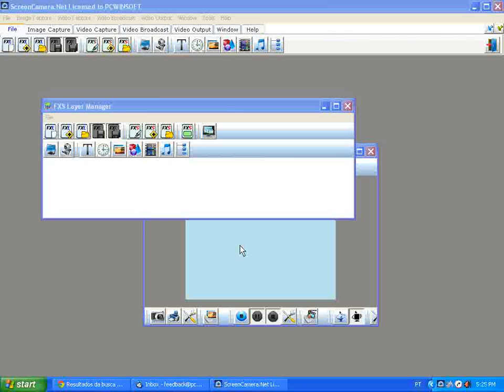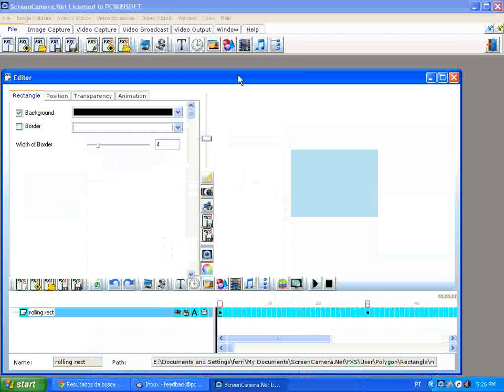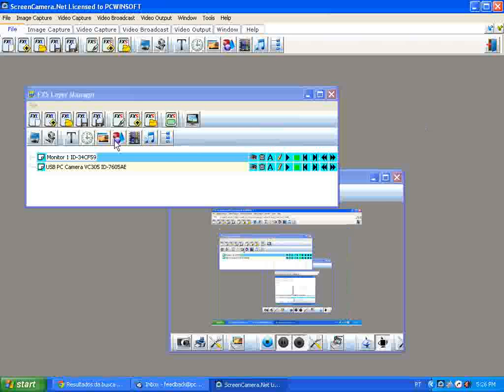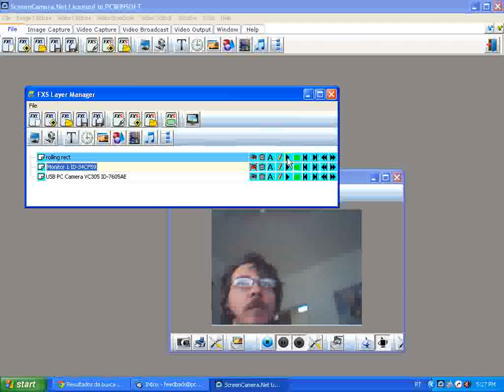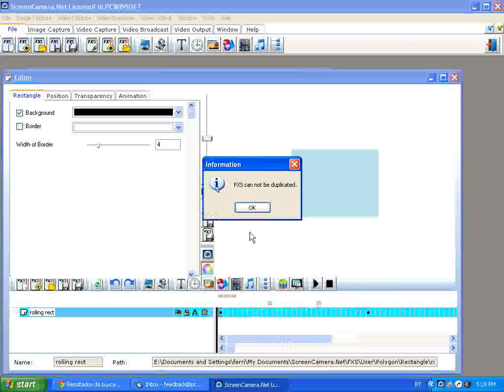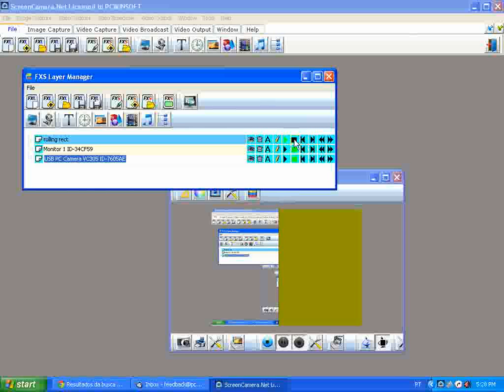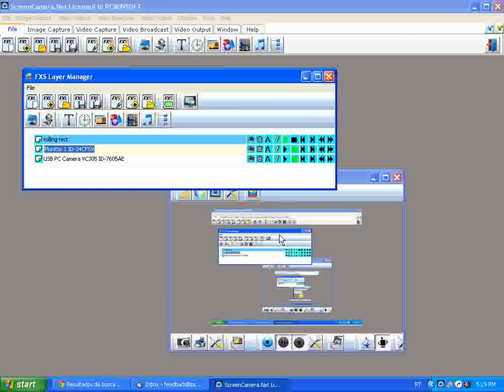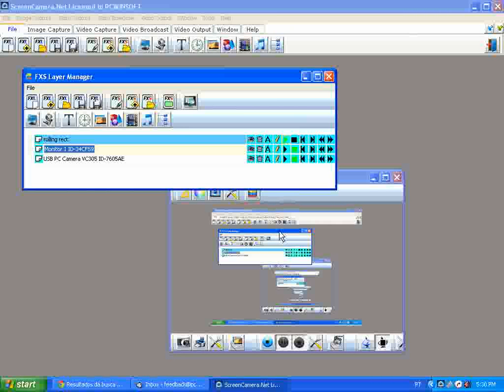How to make a cool transition between desktop and webcam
Learn how to make a cool transition between different video sources